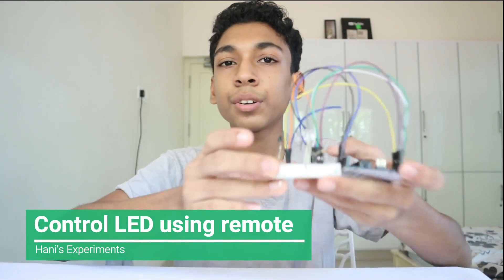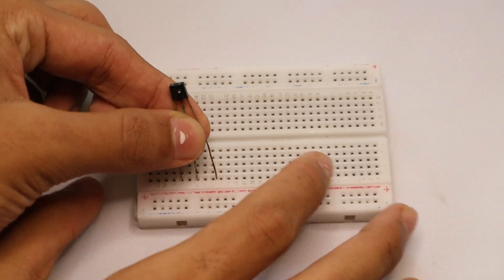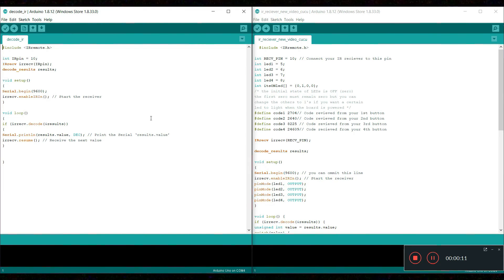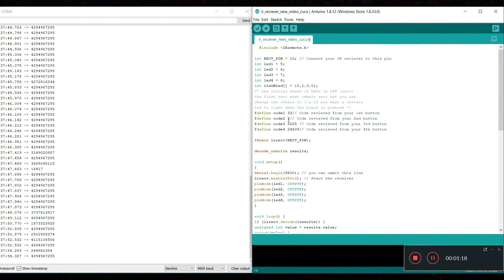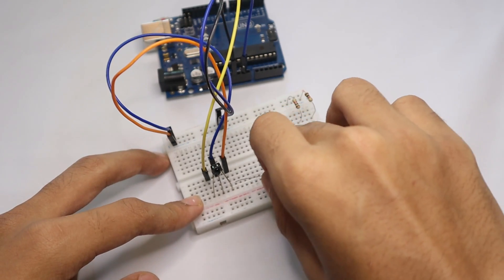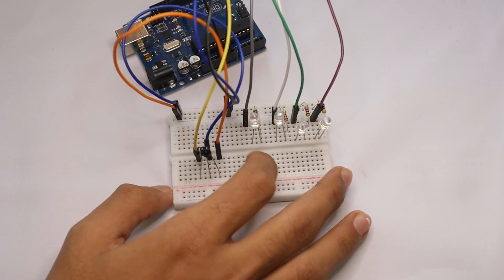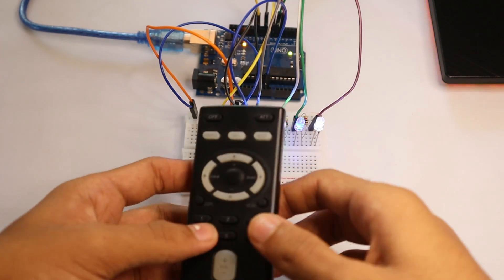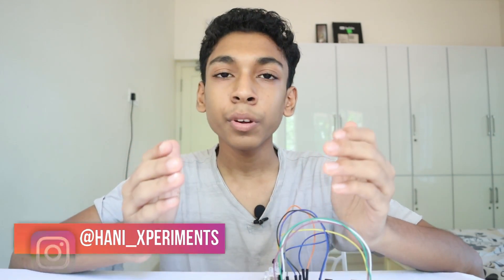How To Control Led Using Any Remote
This is a simple Arduino project anyone can try. its a fun project.

Thing to make the project:
1: Arduino uno
2: led x4
3: 1k ohm resistor x4
4. Breadboard
5. jumper wires
6. ir receiver
7. ANY ir remote

*please download the it remote library if you get an error*

Go and check my community tab...write down your valuable comments

chapters:-
0:00 Intro
0:26 Things to to make it
0:50 Tutorial
6:07 Outro